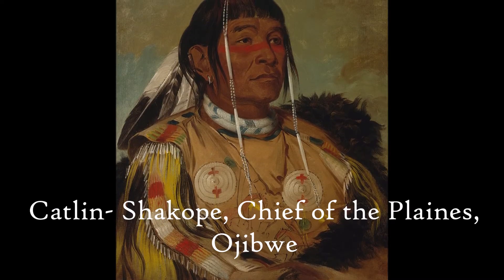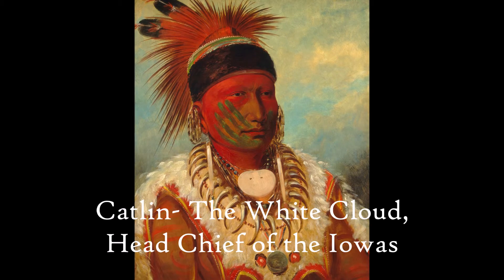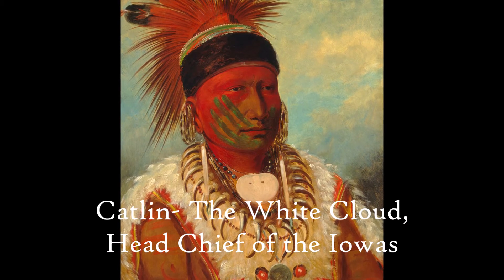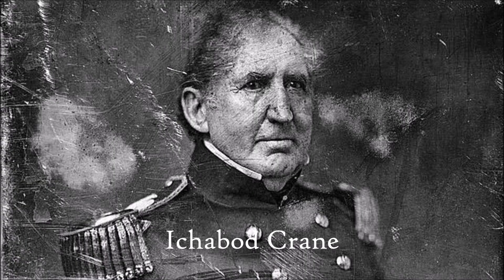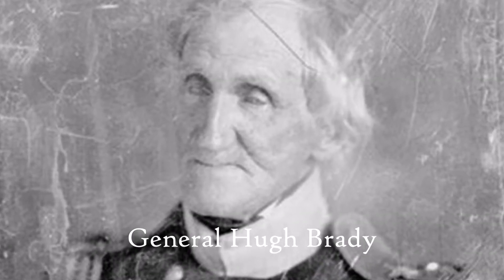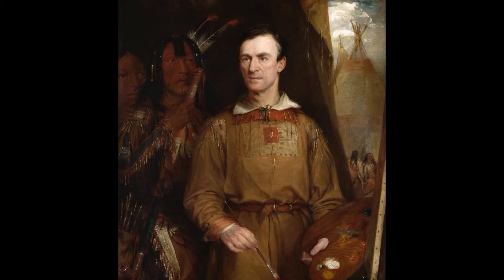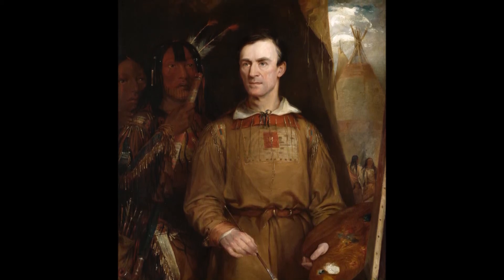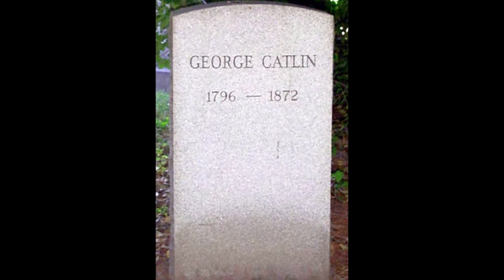George Catlin Painter of the Painted Peoples